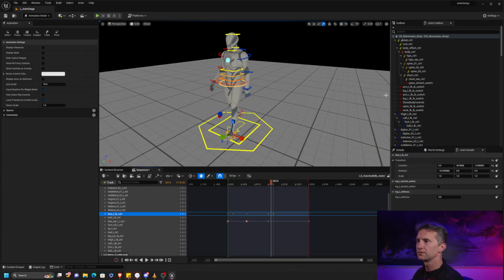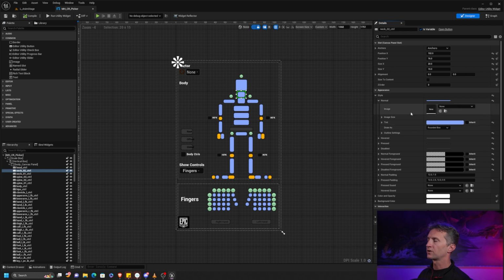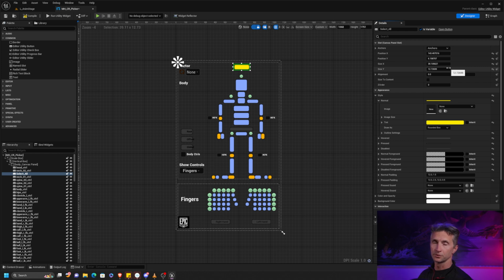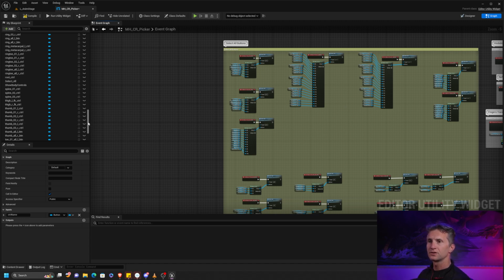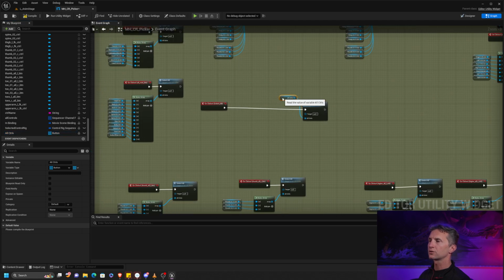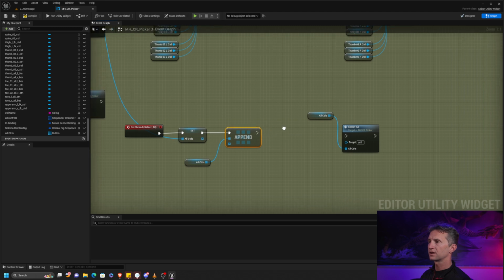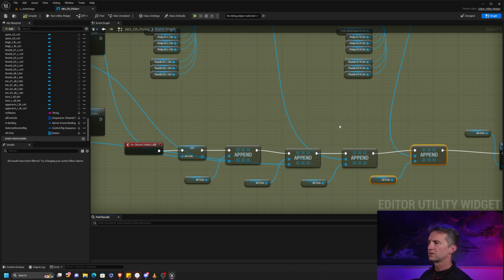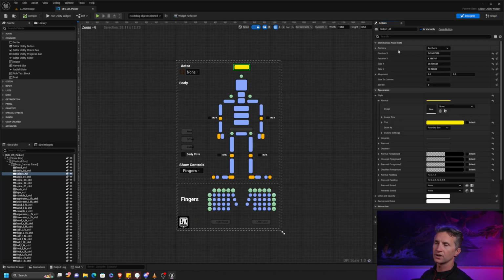Ask a Dev | Metahuman Character Picker Mod | Unreal Engine Tutorial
A standalone video on how to modify the Meta Human character picker to add a select all button (as promised in todays livestream). In this Unreal Engine live tutorial we will look at the prebuild editor Utility Widget for character selection and how to modify it.

🎓 Meta Human Picker
🎓Editor Utility Widget

0:00:00  Stream Start
0:00:26  Character Picker Start Point
0:01:30  Add Select All Button
0:03:20  Button OnClick Event
0:05:12  All Controls Array
0:06:42  Append Array
1:10:03  Wrap Up